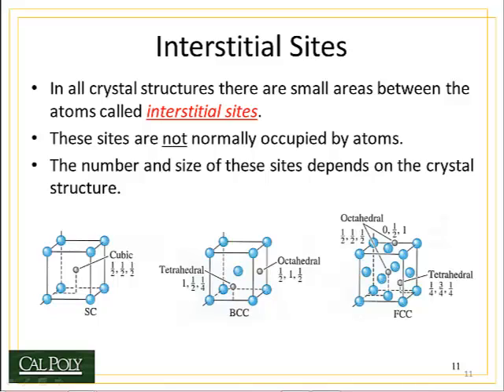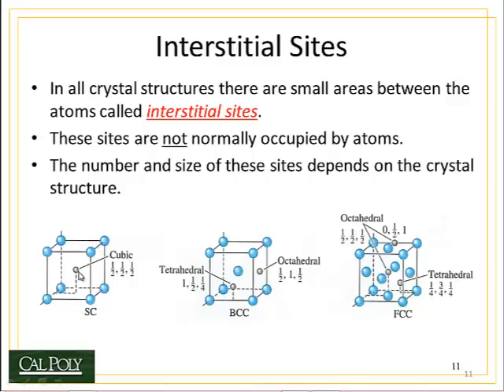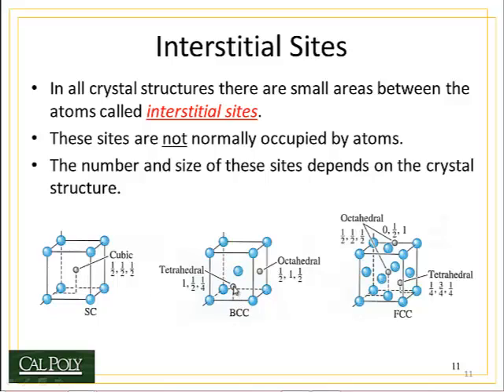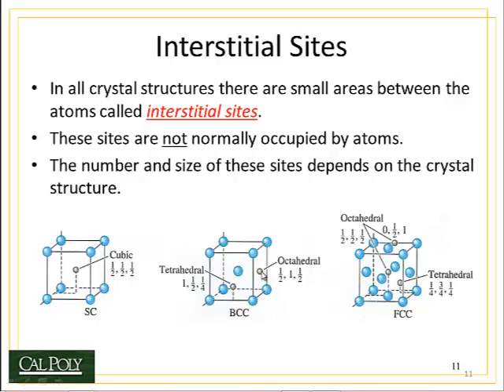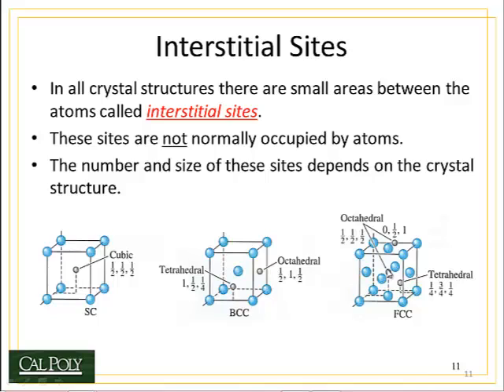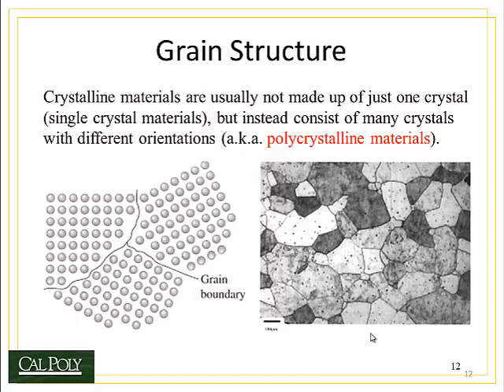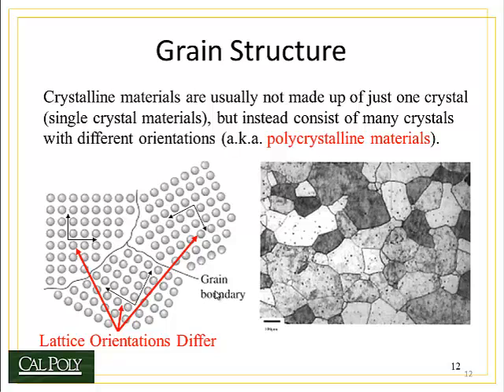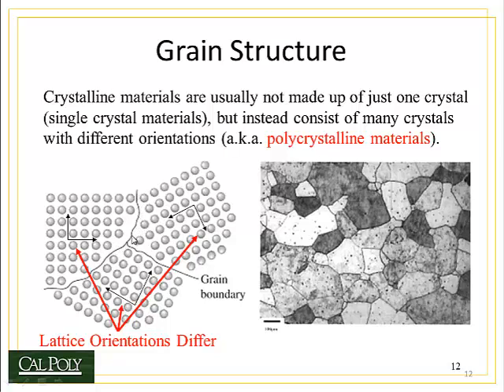MATE 210 Topic 3: Material Structures Part 4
Interstitial sites and grain boundaries